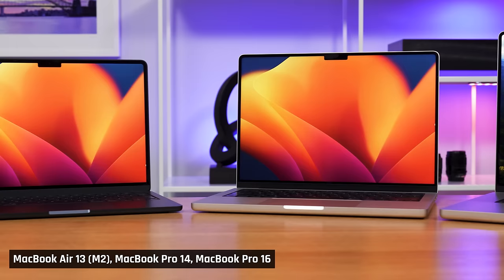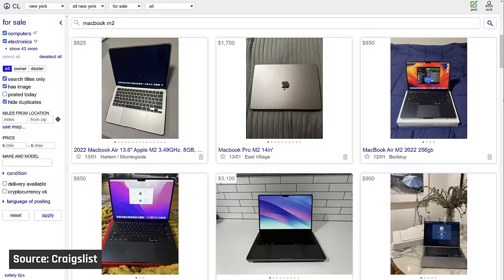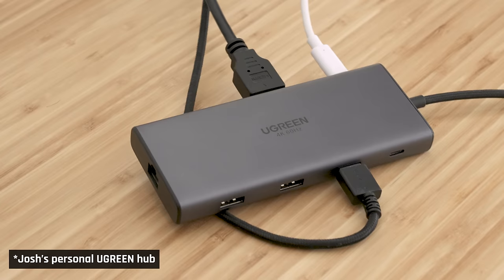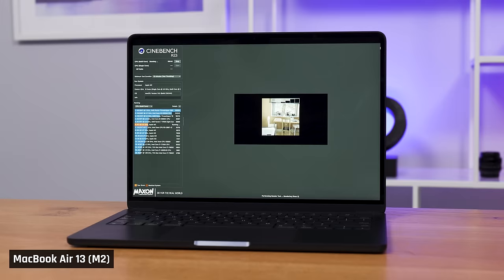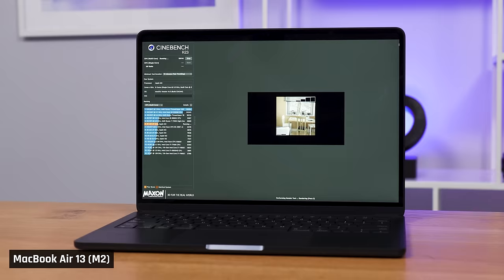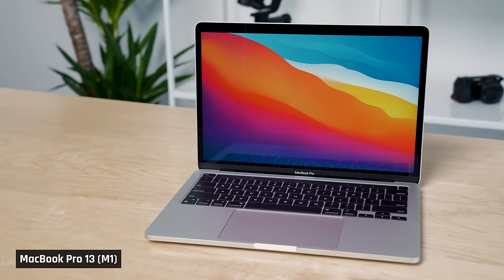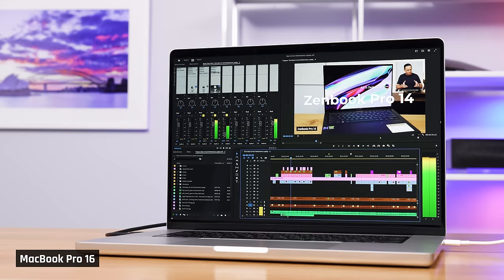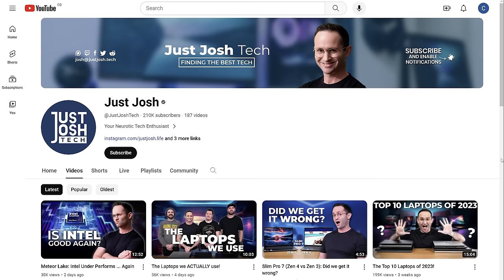MacBooks: Which Should You ACTUALLY Buy?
► Timestamps

00:32 Buy a MacBook On Sale
00:55 Avoid Upgraded Configurations
02:46 Consider Second Hand
03:09 UGreen Docks
03:45 MacBook Air 13 M1
05:07 MacBook Air 13 M2
05:46 MacBook Air 15 M2
07:30 MacBook Pro 14 & 16
09:30 MacBook Pro with M3 Pro Chip
12:35 Conclusion